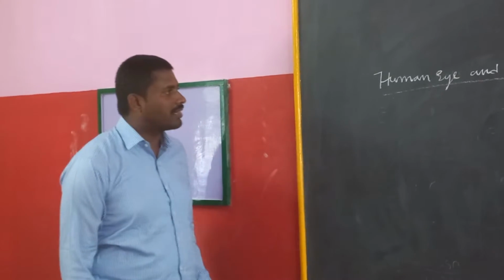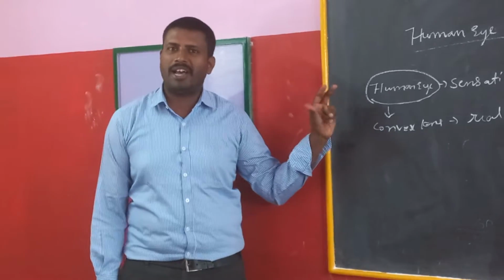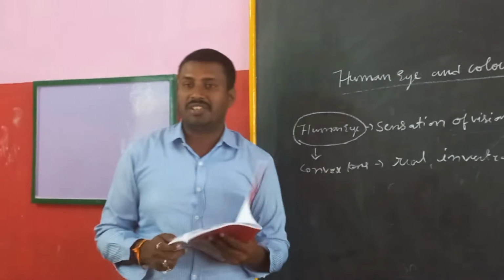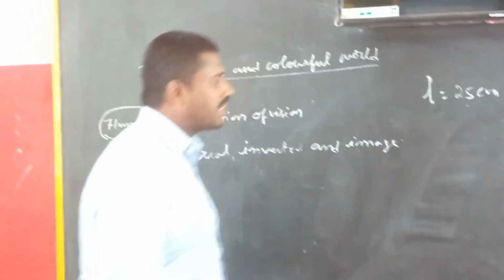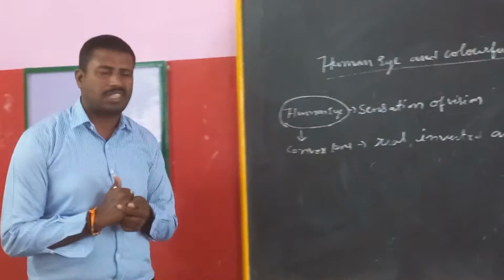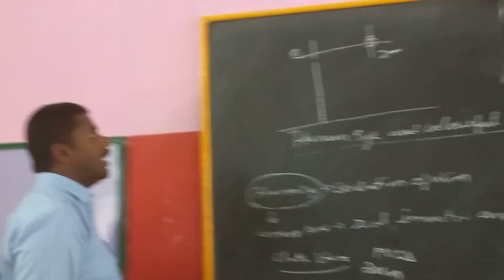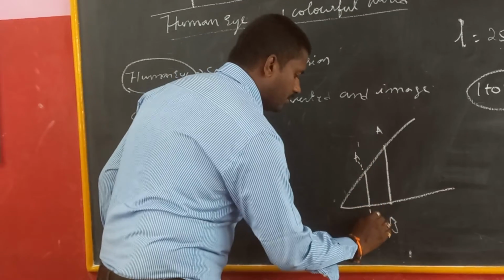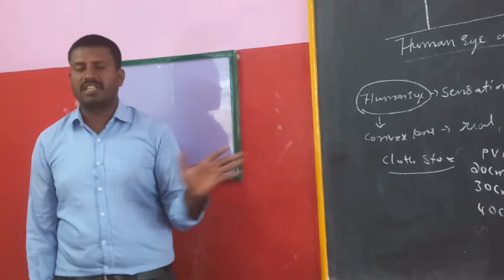human eye and colorful world .the least distance of distinct vision of age groups is 7t to 8cms.